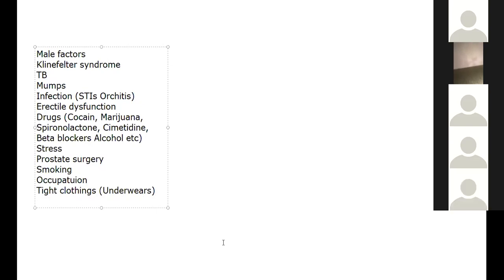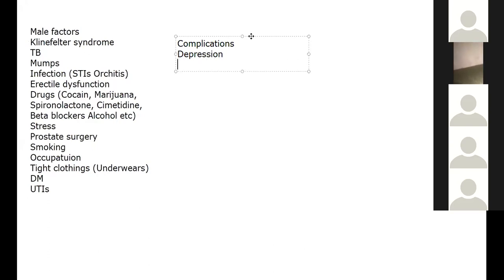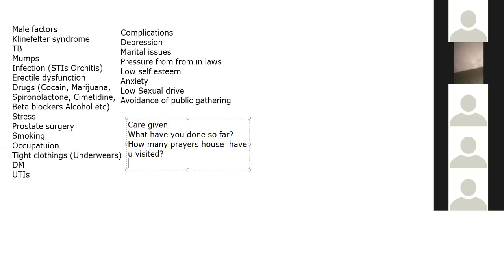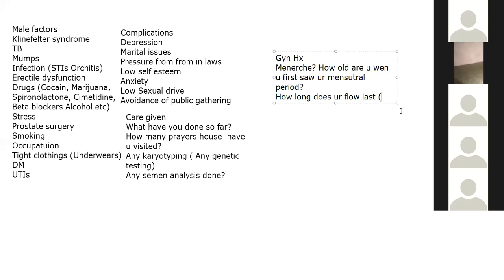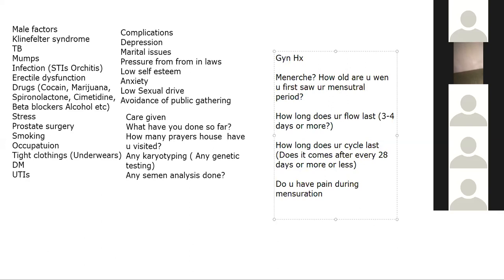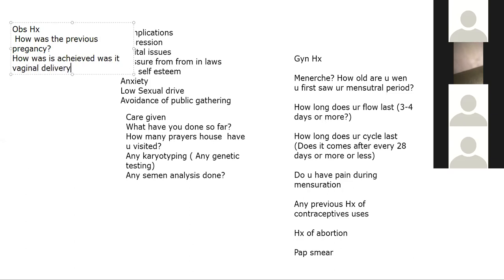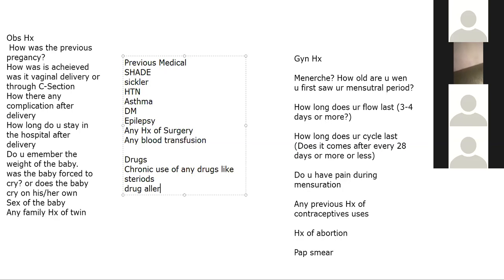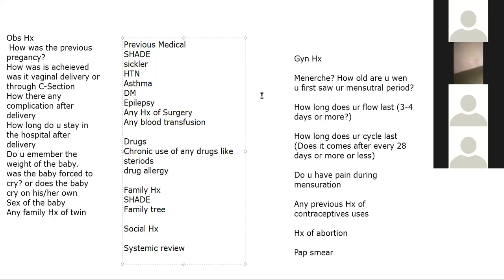INFERTILITY CLERKING PART 2 (PART B) MDCN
Medical clerking (History taking) for new doctors  writing the board exam. A resource for MDCN